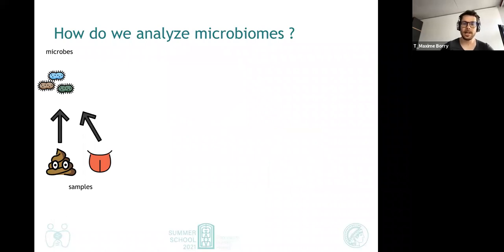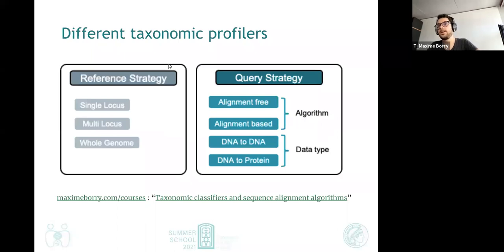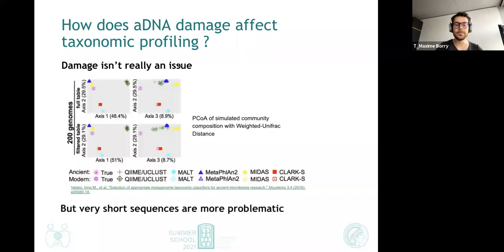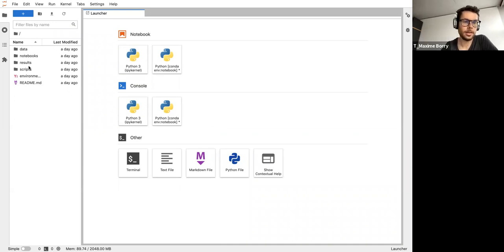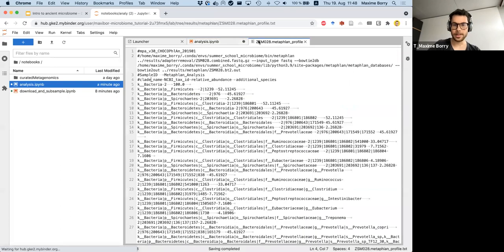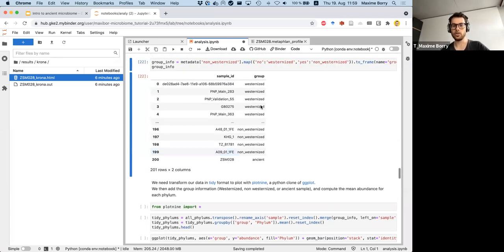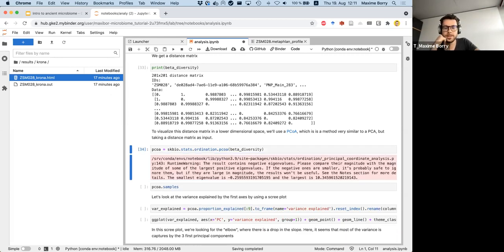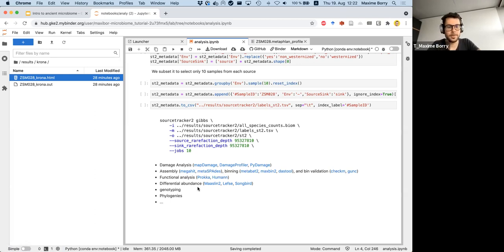Hands on Introduction to Ancient Microbiome Analysis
(August 19, 2021) Doctoral researcher Maxime Borry presents a class on Ancient Microbiome Analysis with a hands-on introduction as part of the MPI-SHH (Max Planck Institute for the Science of Human History, Jena, DE) Summer School "Doorway to Human History".